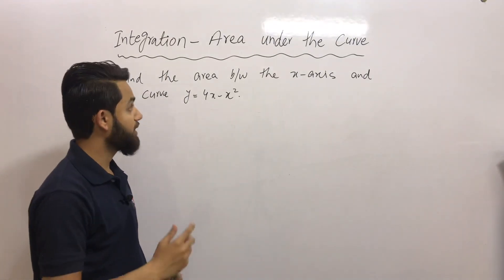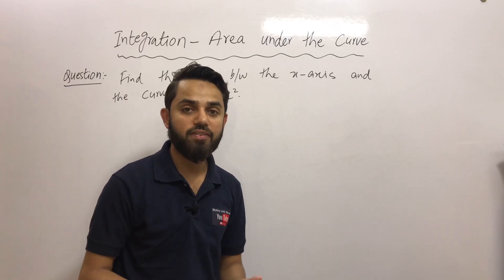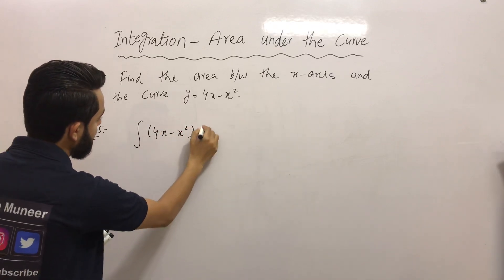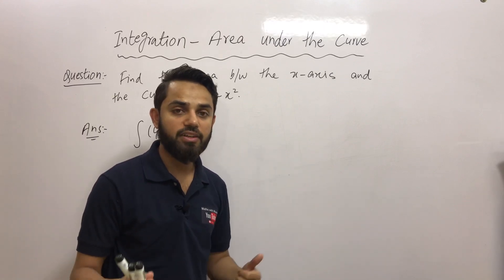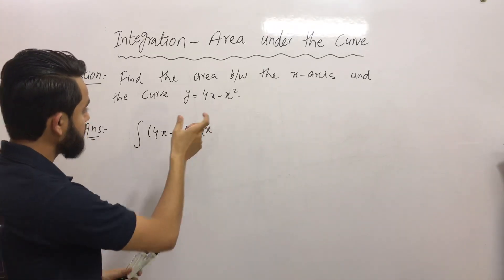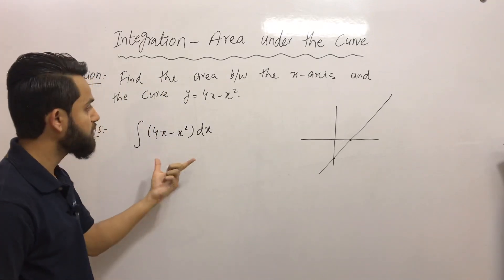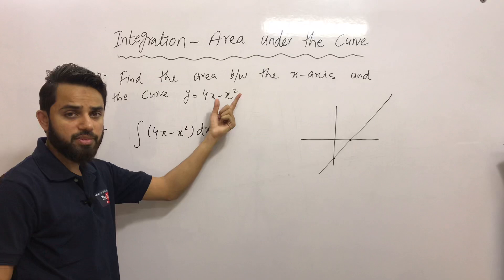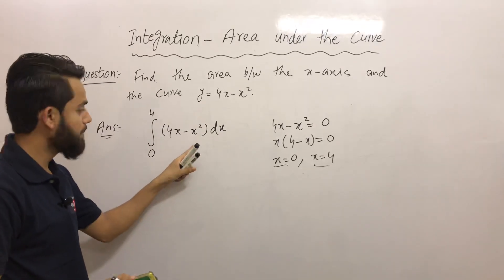Area between the curve and x axis, Part ii | Integration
In this video you are going to learn about the area under the curve. In the first part of video we discussed in details about finding area under the curve when the limits of Integration are given, But what if you dont have limits of Integration ? watch the video and learn, Do subscribe and share among your friends.  Area between the curve and x axis, Part ii | Integration